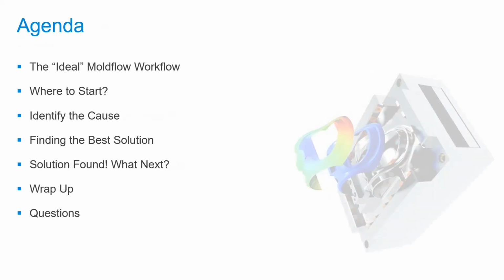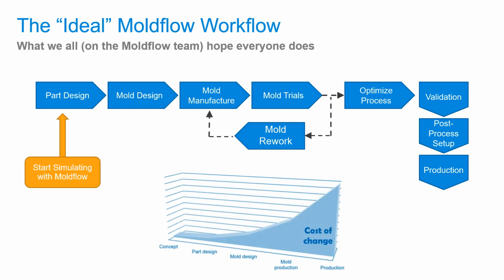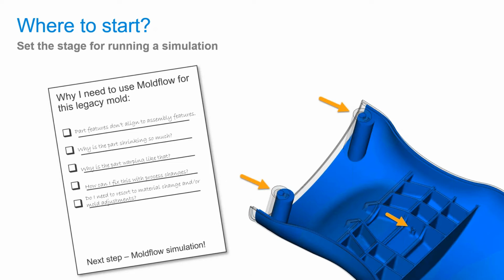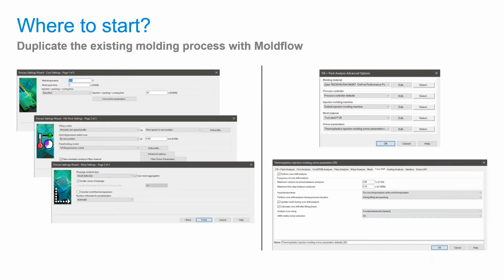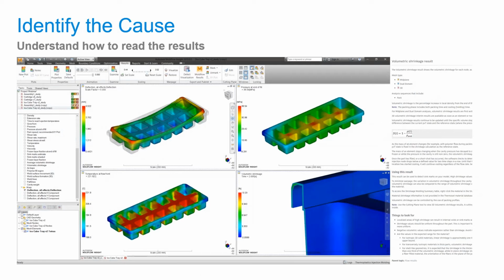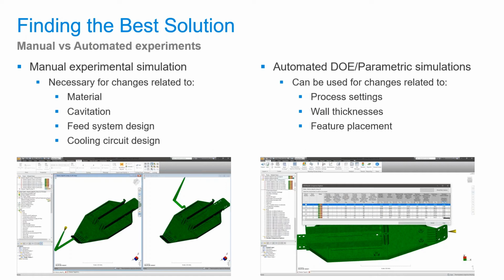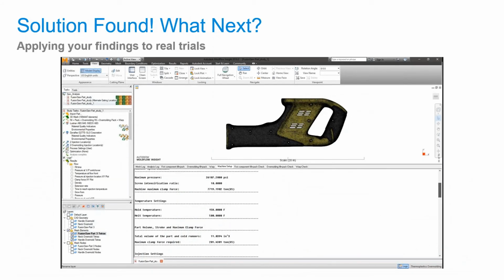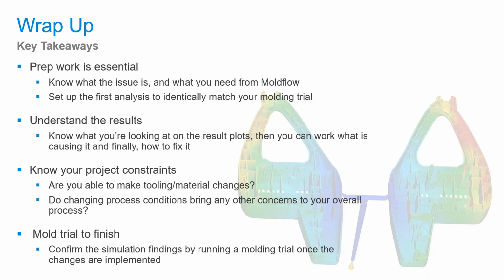Build your Moldflow IQ - Fixing Existing Molding Processes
Learn how to utilize Moldflow simulation to address existing mold issues through this webinar recording. Visit the Autodesk Simulation Community website for other resources